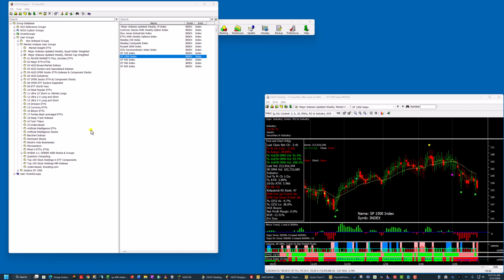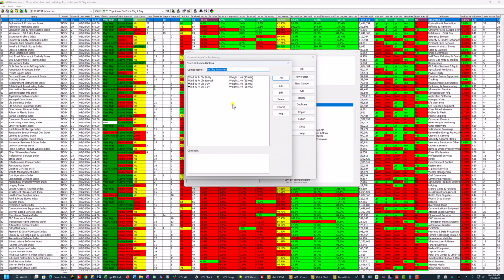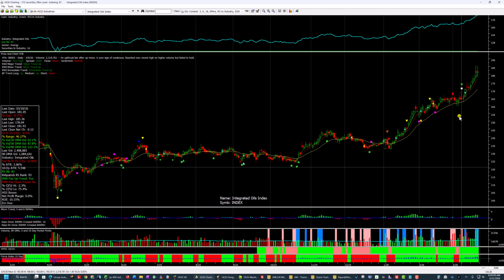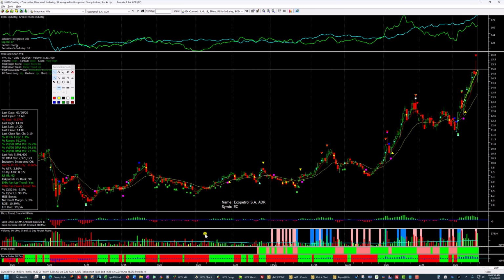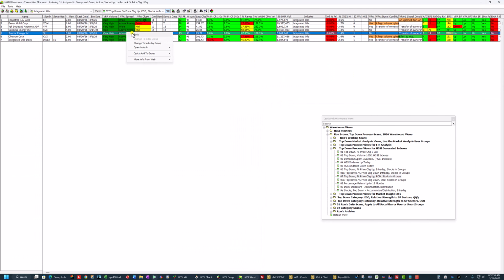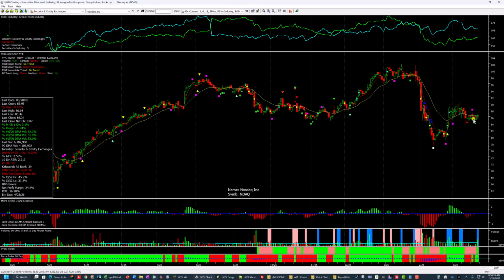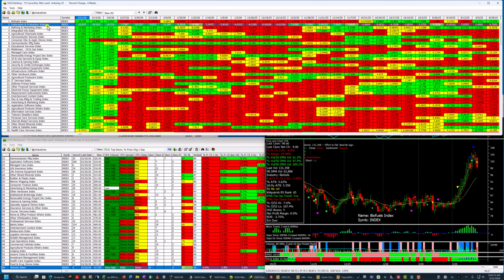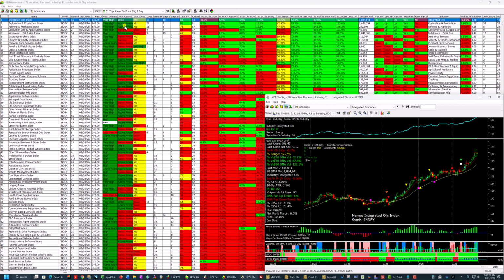HGS Investor Industry Strength and Rotaton, 23 1/2 Minutes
My latest combo ranking brings the strongest industry groups to the top of the Warehouse.